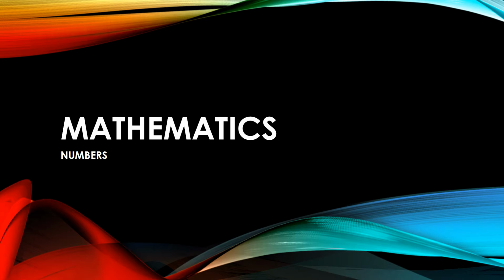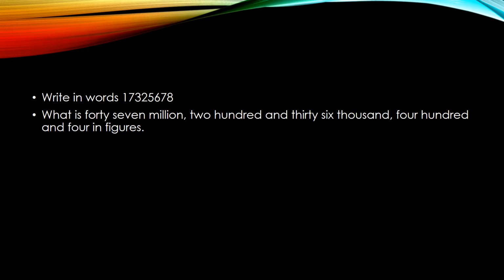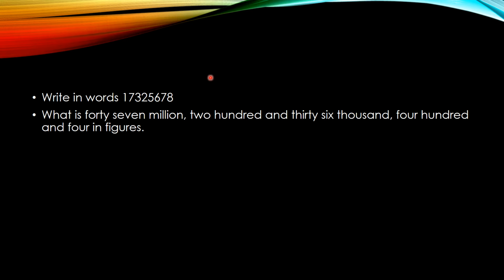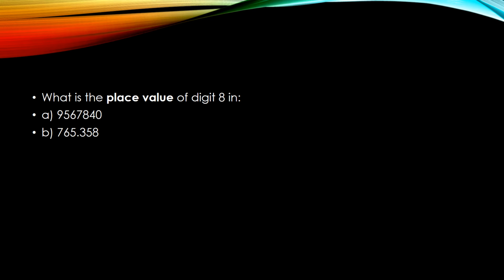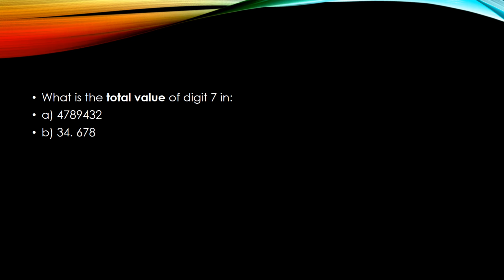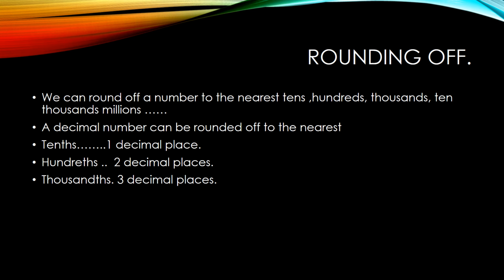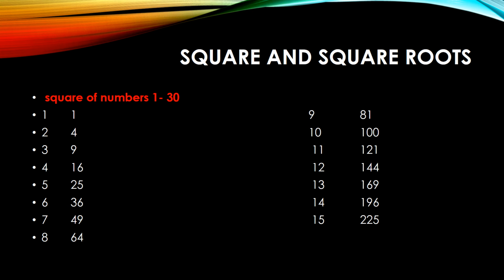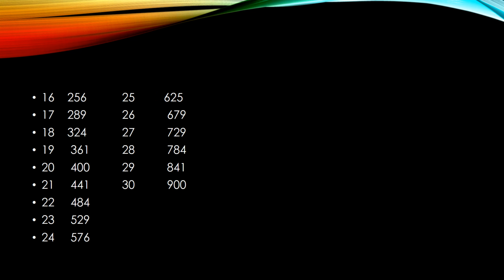Numbers class 6 and 7